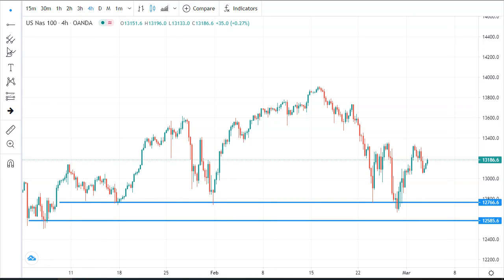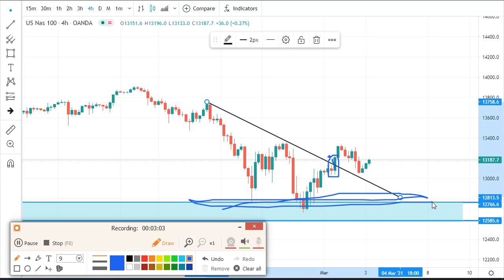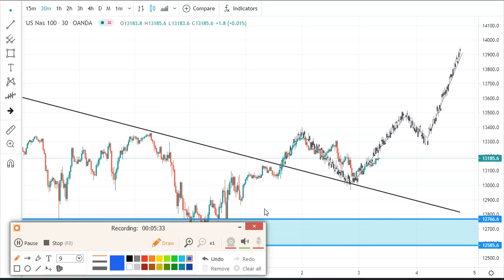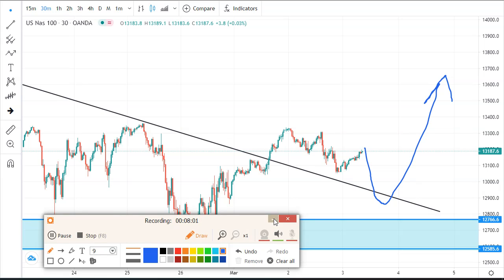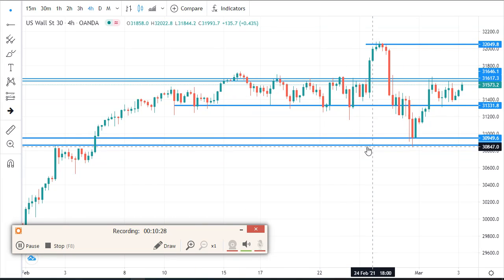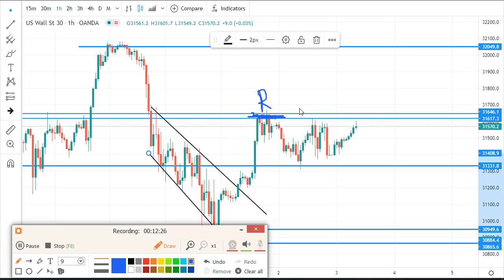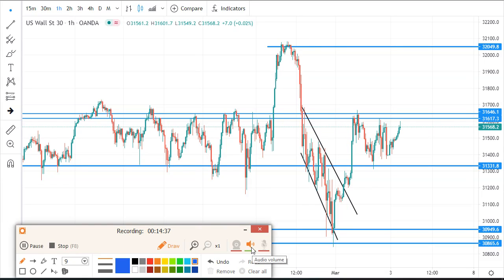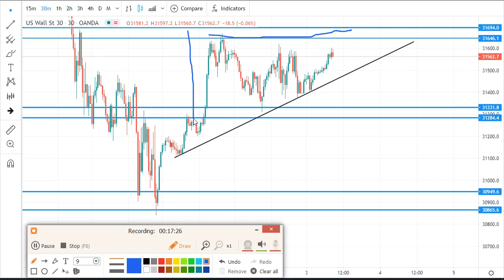Forex Daily Analysis | NASDAQ 100 & US30.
Here is my analysis for NASDAQ 100 and US30.